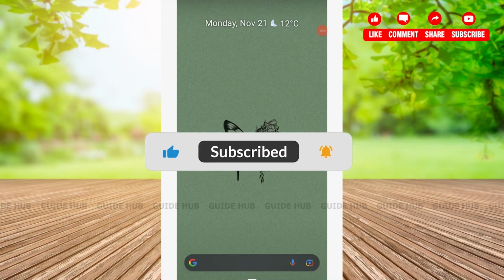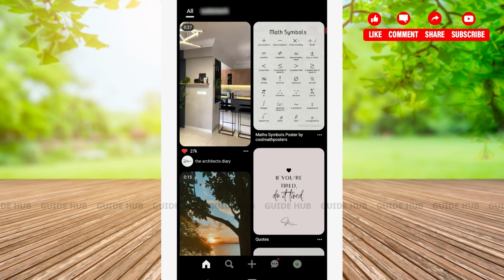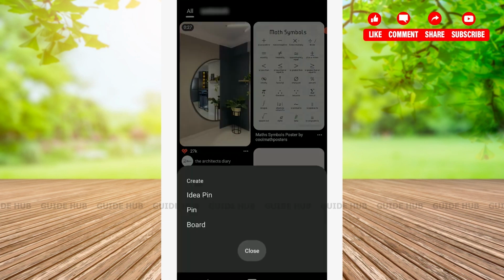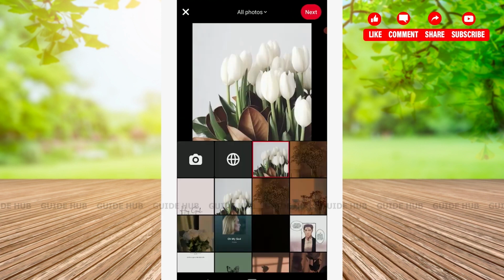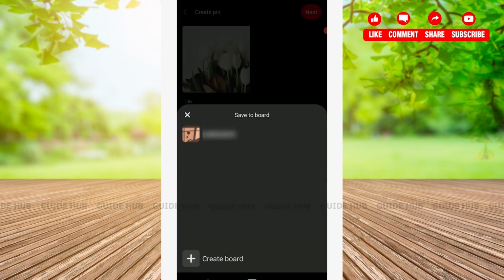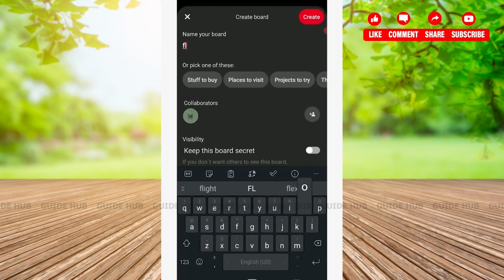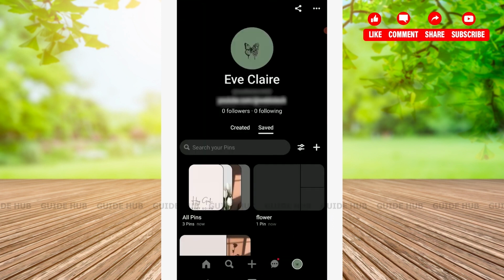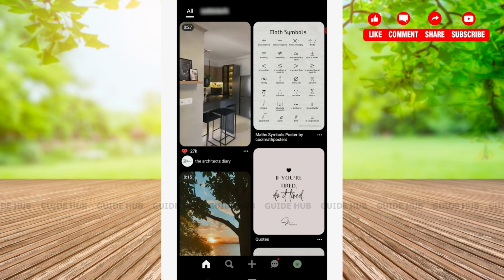How To Post Picture On Pinterest 2023 | Upload Photos In Pinterest From Mobile App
"How To Post Picture On Pinterest 2023 | Upload Photos In Pinterest From Mobile App" - A Tutorial Video by Guide Hub.

A tutorial video for the process to post picture on Pinterest.